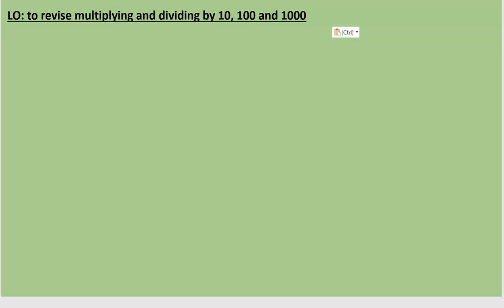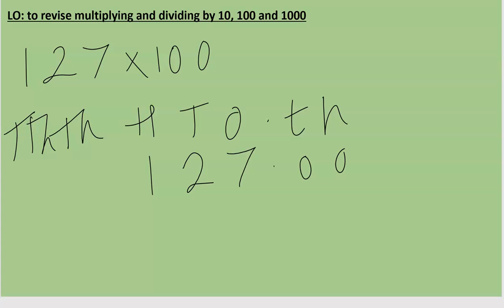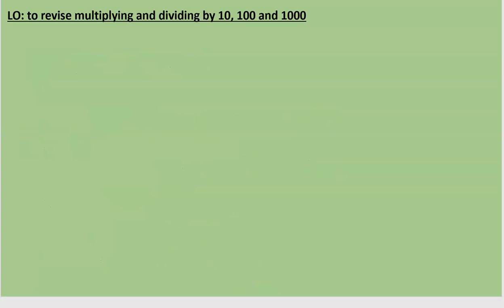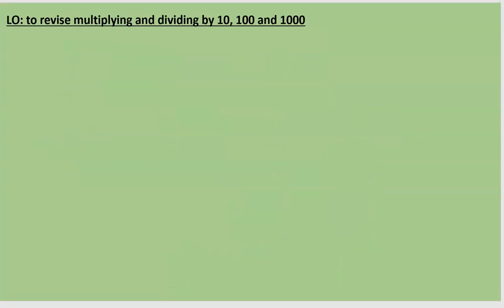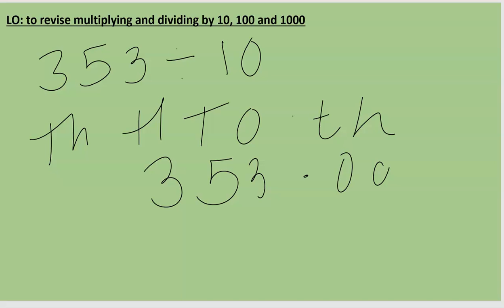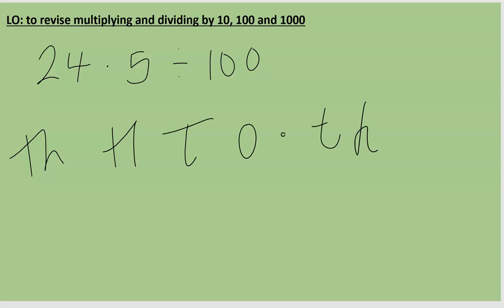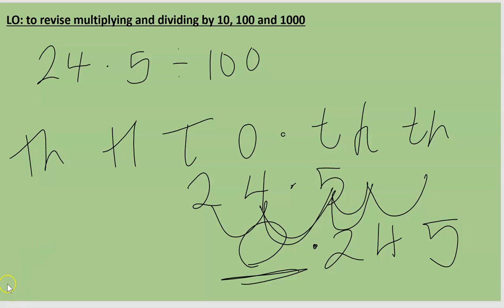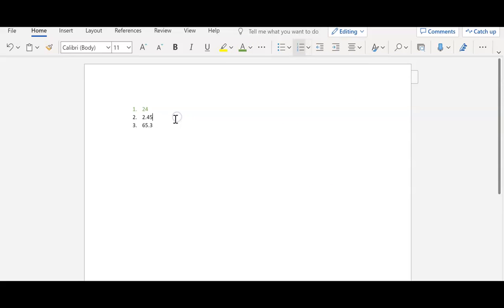Year 5 Mental Maths 7.1.21